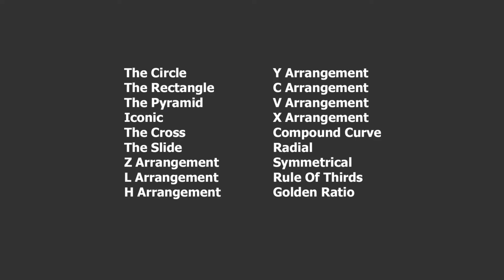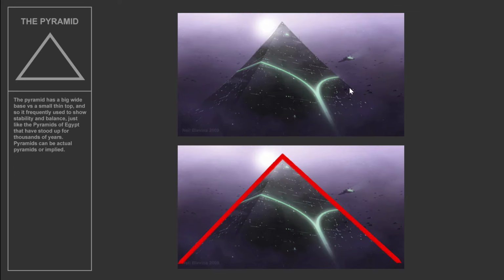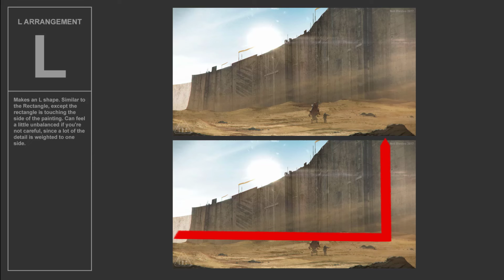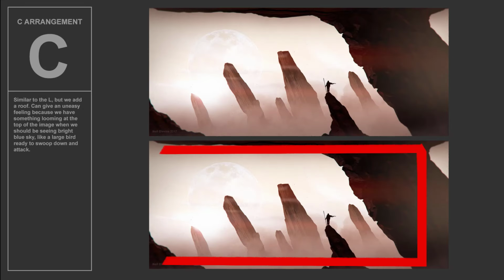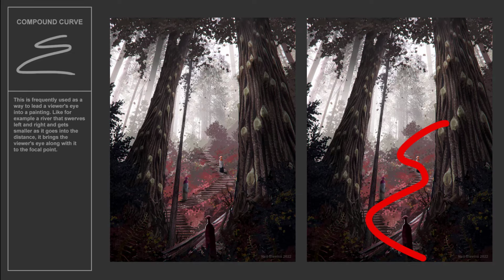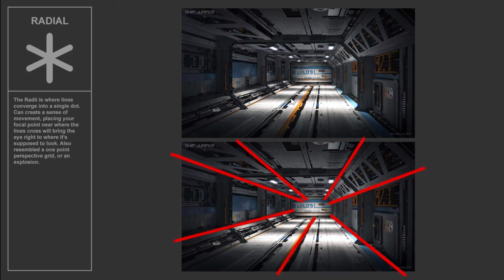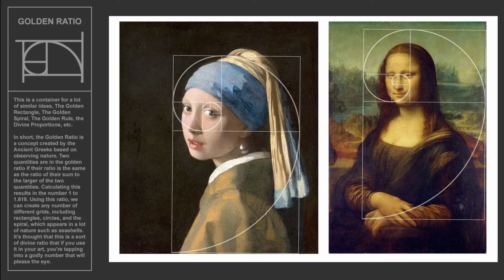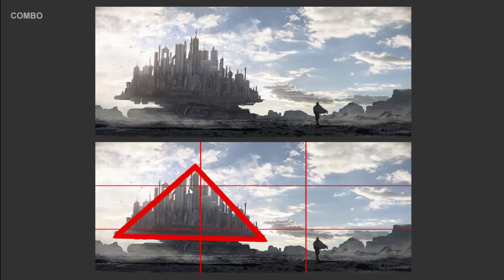Composition Types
In trying to find good compositions using all of the various techniques, like Compositional weight, Focal Points, Contrast, etc, you tend to come across the same general sorts of compositions again and again. And while we all want to make innovative stuff, there's nothing wrong with the foundation of our compositions to be based on tried and true formulas. After all, the reason they work is because the eye and brain process visuals in a specific way, and these sorts of rules have been proven to work well with the human brain for thousands of years.

So lets go through a bunch of the more common types of compositions, and hopefully these will help explain some of your own compositions, why they work or why they don't, and inspire you to try using them as the basis for new work.

Here's two great resources on this subject: